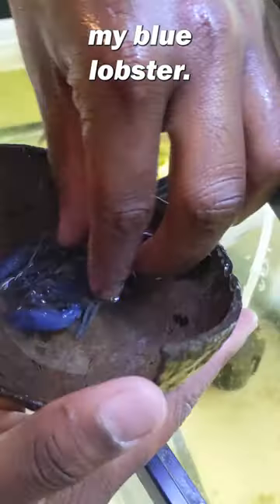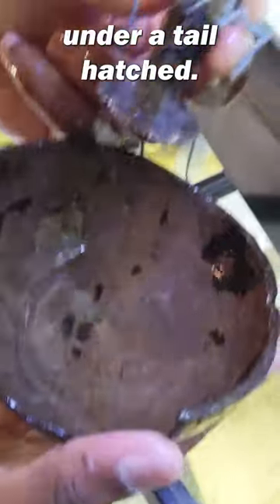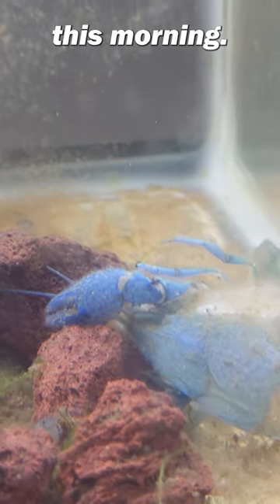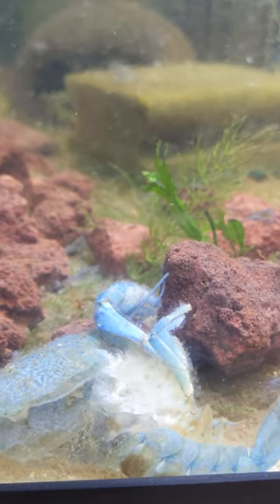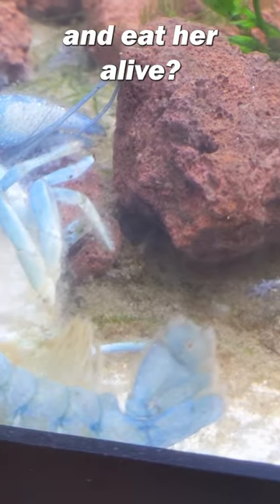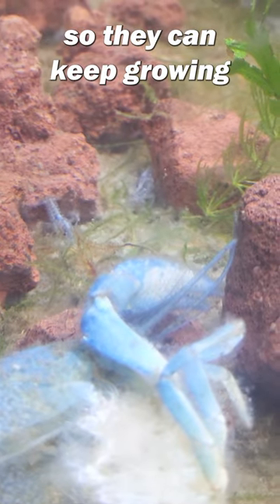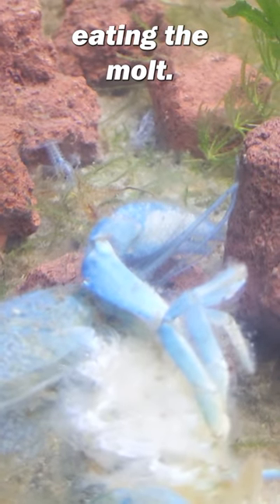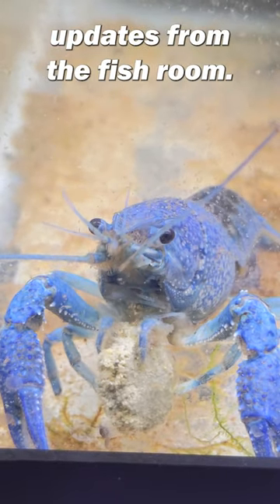My Blue Lobster was EATEN by her CANNIBAL BABIES?!!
I bought a rare blue lobster and it's been quite an adventure!

I SELL AQUARIUM FISH AND PLANTS